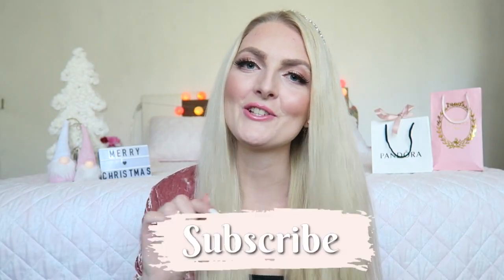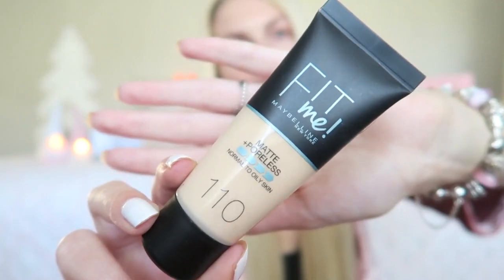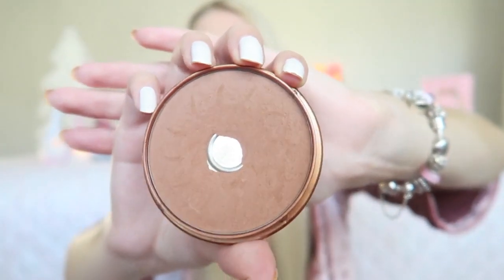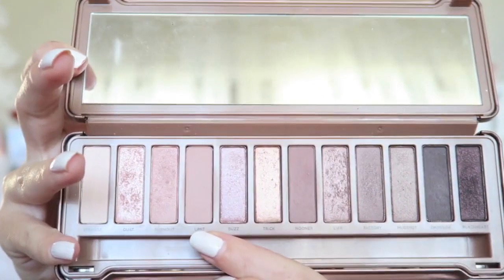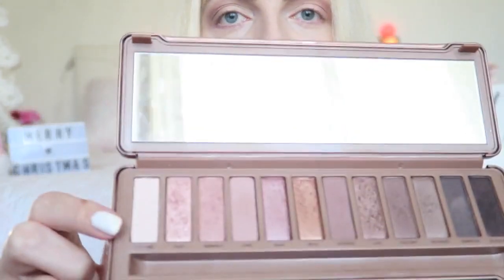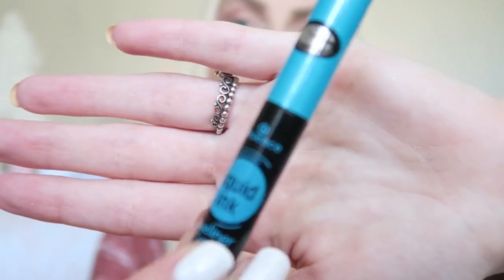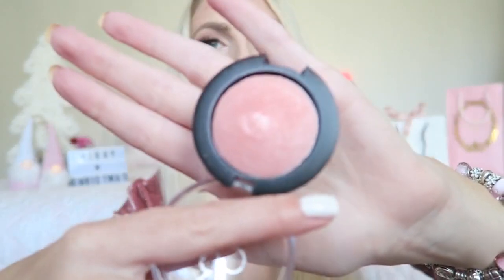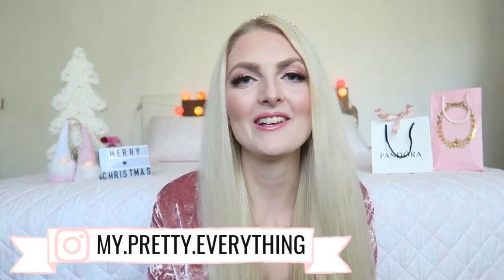SUGAR PLUM FAIRY MAKEUP LOOK🧚🏼‍♀️PINK CHRISTMAS MAKEUP | My Pretty Everything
Hi loves!🧚🏼‍♀️
In today's video I'm sharing a pink Christmas makeup look with you! It's inspired by the sugar plum fairies, a sparkle and soft look. I hope you enjoy it!❄
♡PRODUCTS I USE
• Flormar Illuminating primer base
• Catrice camouflage cream concealer ivory
• Maybelline Fit Me foundation 110
• Catrice liquid camouflage concealer porcelain
• Rimmel stay matte powder 05 silky beige
• Rimmel bronzer 26
• Max & More shimmer brick
• Anastasia dipbrow pomade blonde
• Urban Decay n*ked 3 eyeshadow palette
• MAC pigment tan & whisper pink
• Essence waterproof eyeliner
• Essence I heart crazy volume mascara
• Golden Rose eyeliner pencil cream
• Golden Rose terracotta blush 7
• Essence lipliner wish me a rose
• Essence lipstick All about cupcake